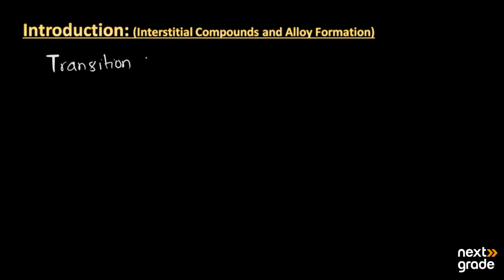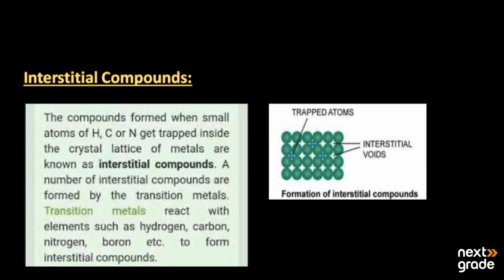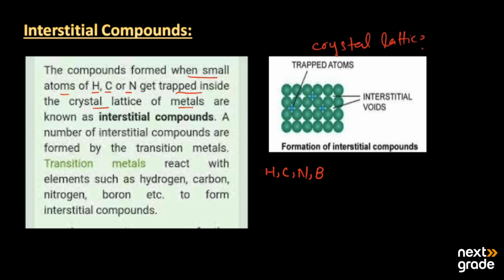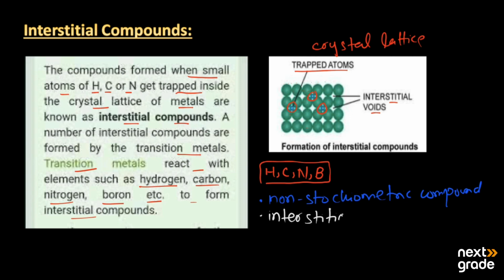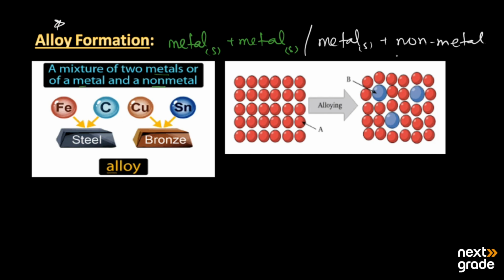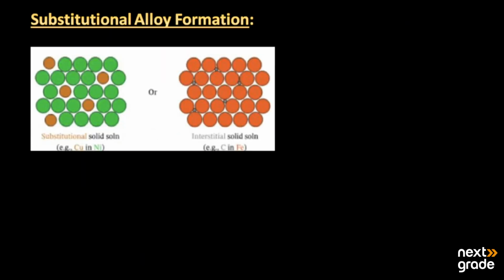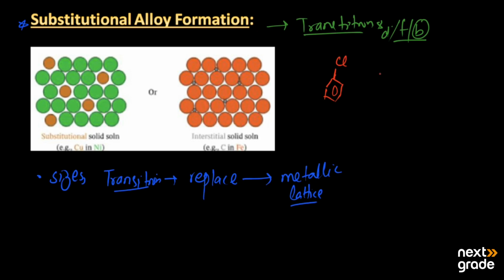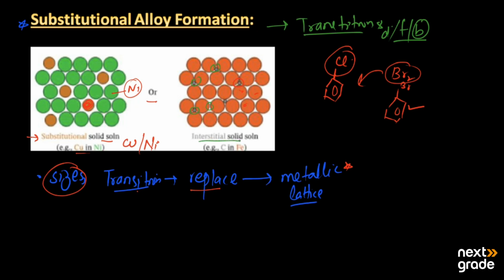Interstitial Compounds and Alloy Formation | Grade 12 Chemistry | Lecture 18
Explore the structural flexibility of D-Block chemistry in this Grade 12 Chemistry lecture, focusing on interstitial compounds and alloy formation. Uncover the unique properties and applications of compounds formed in the interstices of crystal lattices and the significance of alloys in material science.